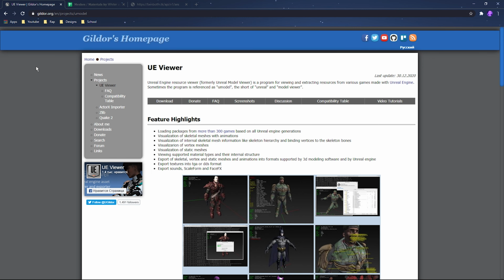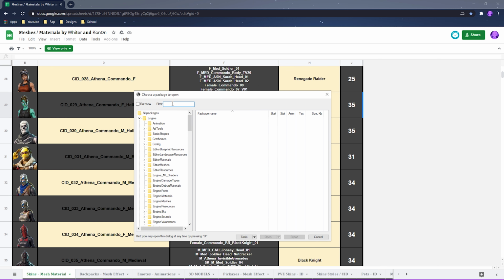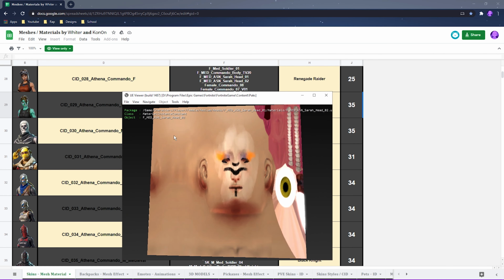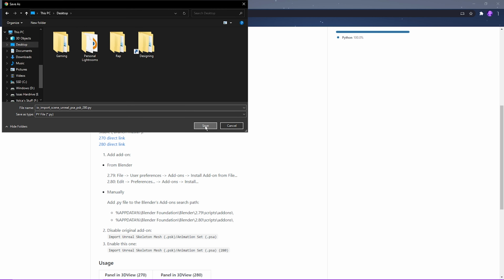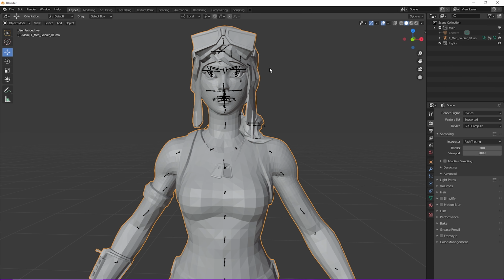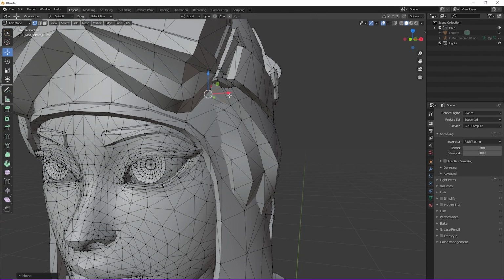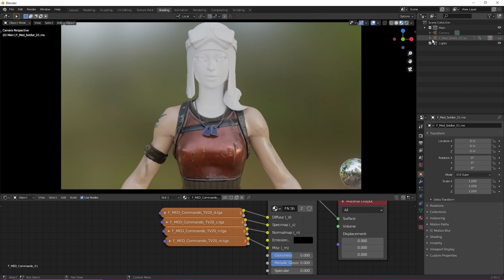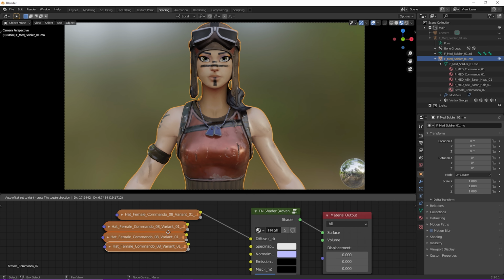How to port 3D Fortnite Model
Downloads

h=approaching_storm